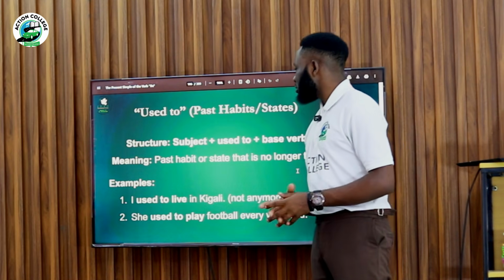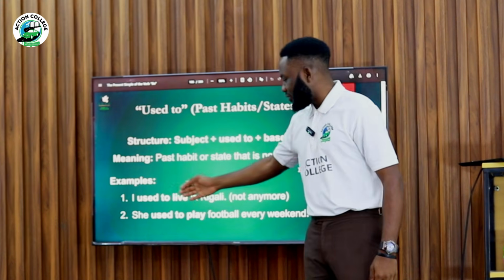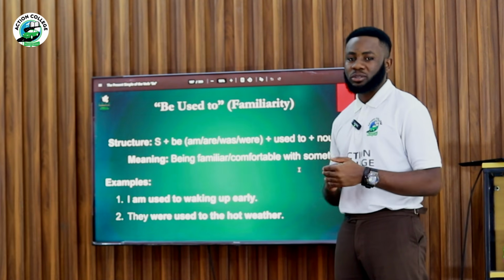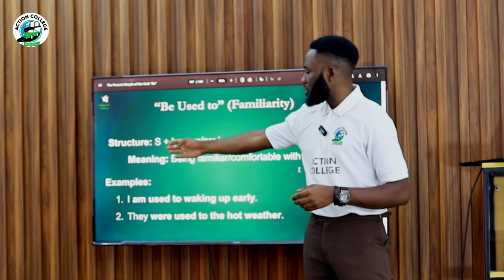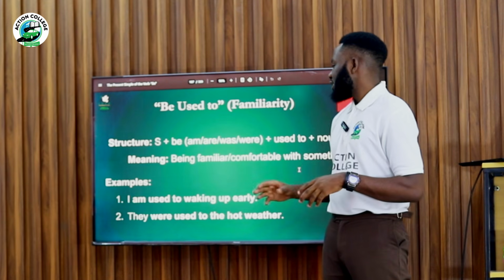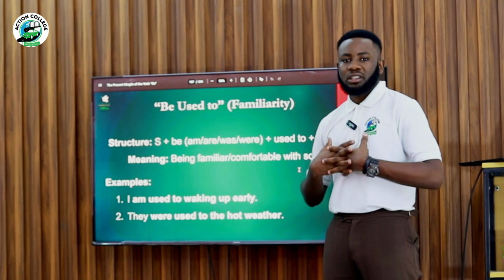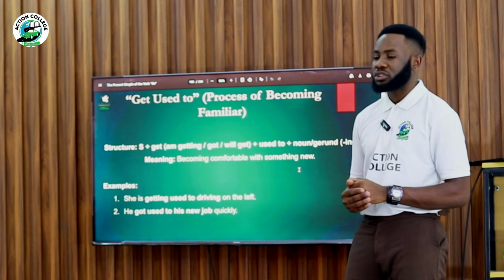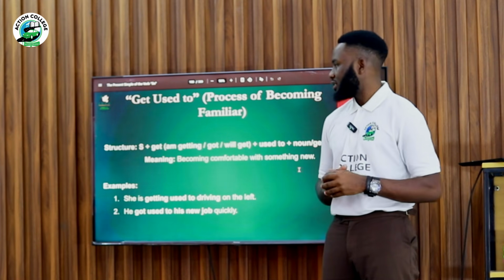English Grammar Lesson: Used, Be Used To, and Get Used To | Action College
Welcome to Action College. Your Success is Our Priority!

At Action College, we empower students and private candidates with hands-on skills that open real opportunities.
We specialize in languages, driving, vocational training, and private candidate programs, helping you learn, grow, and succeed at your own pace.

📚 Our Programs Include:

🌍 Languages: English, French, Kinyarwanda, Kiswahili, and more

🚗 Driving Courses: Category A, B, C, D & F

🧑‍🍳 Vocational Trainings: Culinary Arts, Hairdressing & Beauty, Fashion & Tailoring, ICT, Mechanics, and more

🎓 Private Candidates: Secondary & TVET programs with full support for national exams

📍 Our Branches & Contacts:

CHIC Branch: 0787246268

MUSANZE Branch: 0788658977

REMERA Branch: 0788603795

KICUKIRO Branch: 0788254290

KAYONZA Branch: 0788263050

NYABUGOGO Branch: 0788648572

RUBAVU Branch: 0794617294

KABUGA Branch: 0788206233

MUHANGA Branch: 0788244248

English | Français | Kinyarwanda | Kiswahili | العربية | 中文 | Español

Join thousands of learners and private candidates who are building their future with Action College.